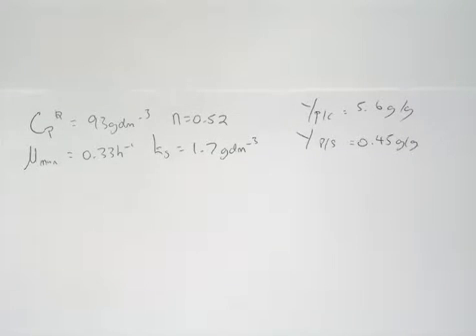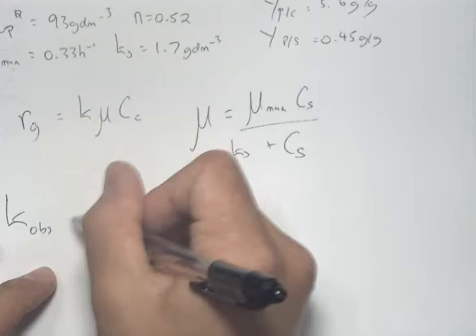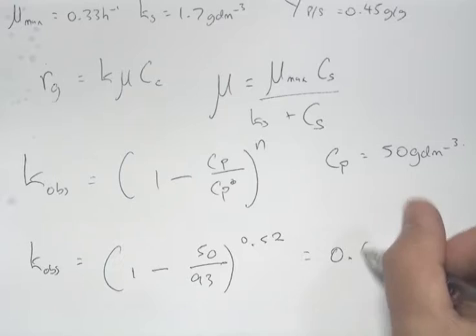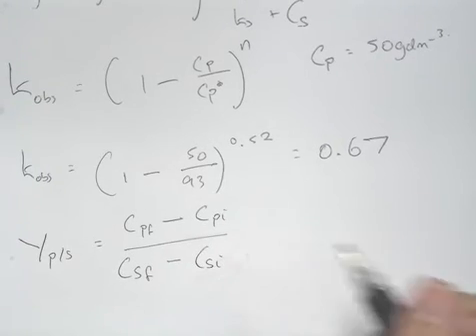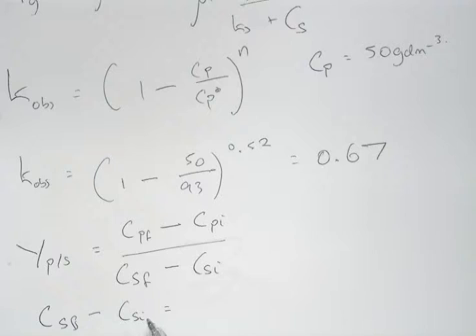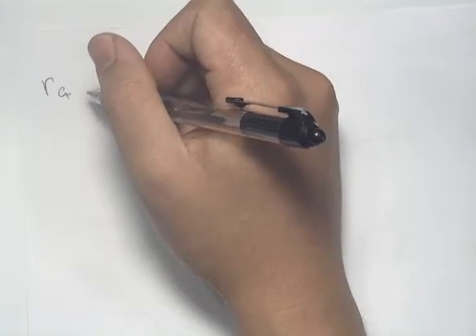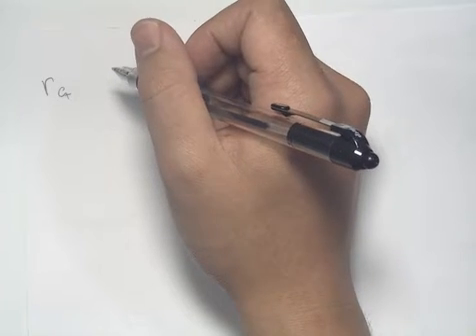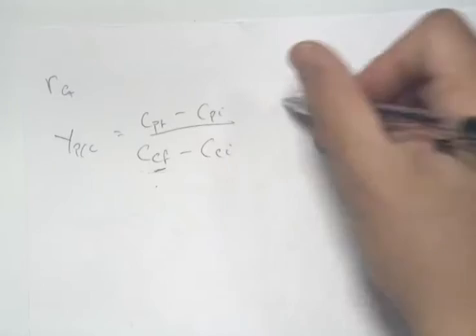Tutorial Problems - Cell Growth Kinetics 4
Cell Growth Kinetics Question 4:
Glucose-to-ethanol fermentation is to be carried out in a batch reactor using an organism such as Saccharomyces cerevisiae. Calculate the cell growth rate for a product concentration of 50 g/L. The initial cell concentration is 1.0 g/L, and the initial substrate (glucose) concentration is 250 g/L . The cell growth follows the Monod law with product inhibition.